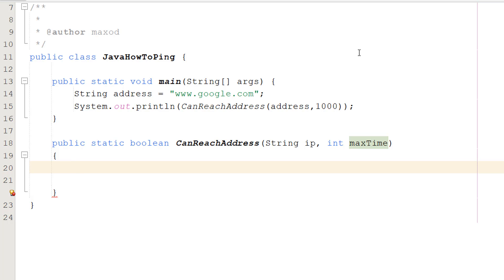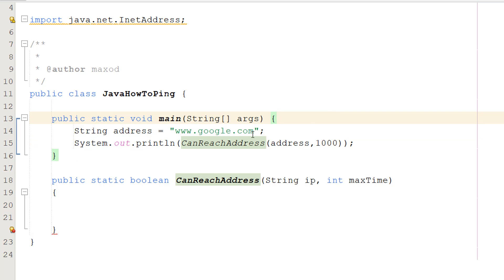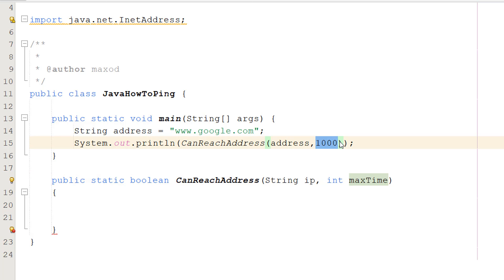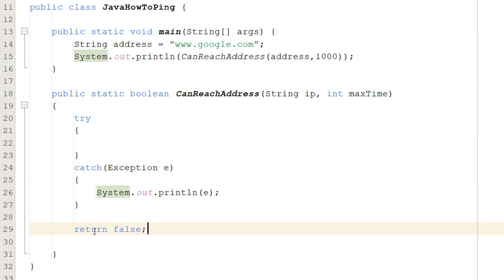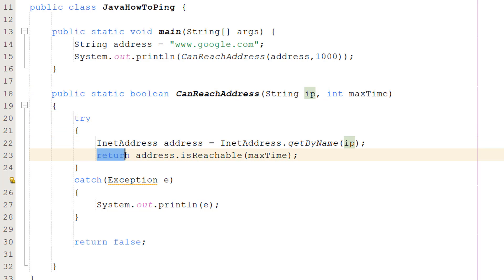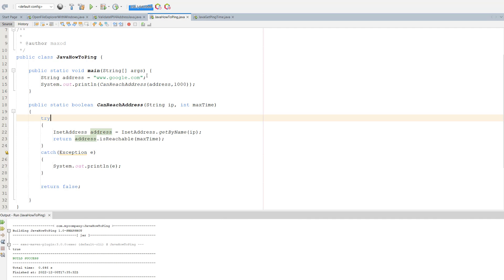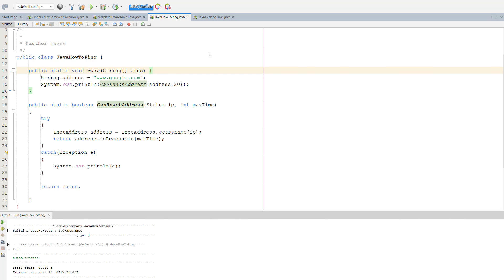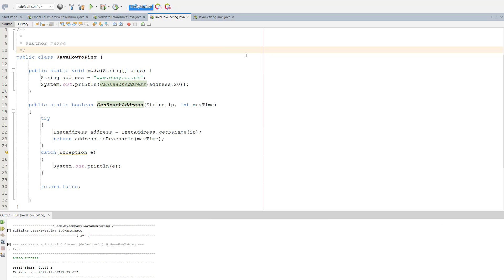How to Ping an Ip Address Using Java (Simple)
Greetings, today in this Java tutorial we shall be looking at how to ping an ip address or a url to see if it is reachable. This tutorial won't tell you how long it took, but will allow us to set a maximim amount of time to try reaching an address in.

We can ping an ip address in Java with the InetAddress class. This class represents an Internet Protocol (IP) address. We can use the isReachable() function with a timeout time. This function tests wether a specified address is reachable.

Is this the best way? No, we could also use a process builder or use sockets. However those will be covered in future tutorials. isReachable() is a good starting point.